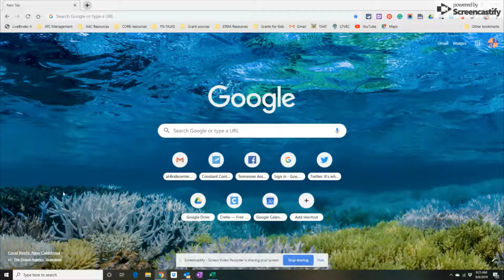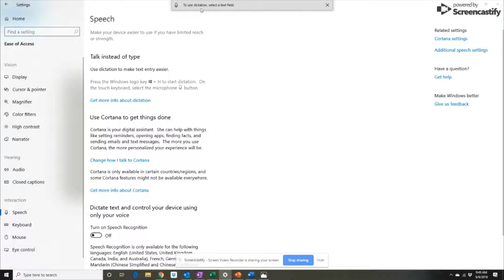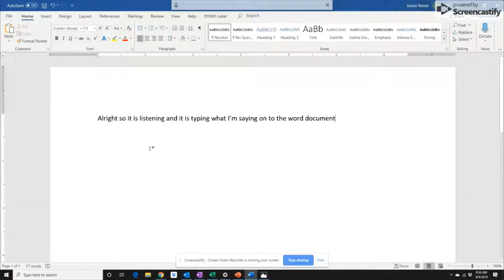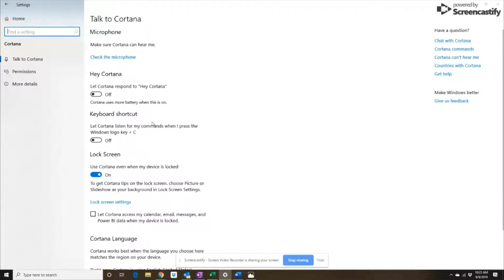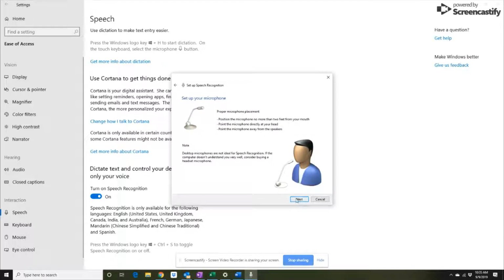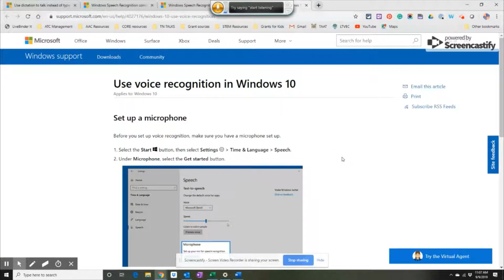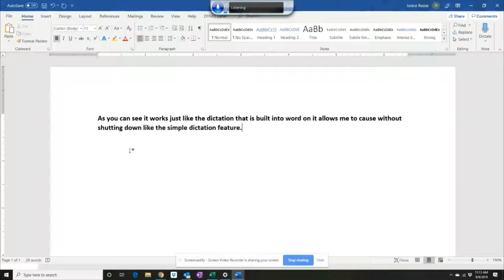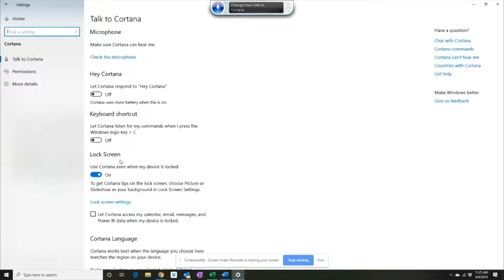Windows 10 Voice Accessibility Features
What's the difference between all the voice accessibility features in the Windows 10 operating system? Dictation, Cortana, and voice recognition are all similar,  and this can be confusing!